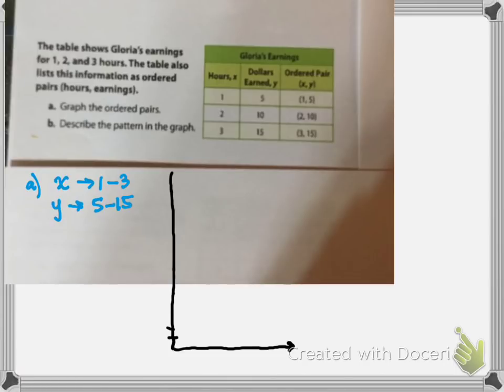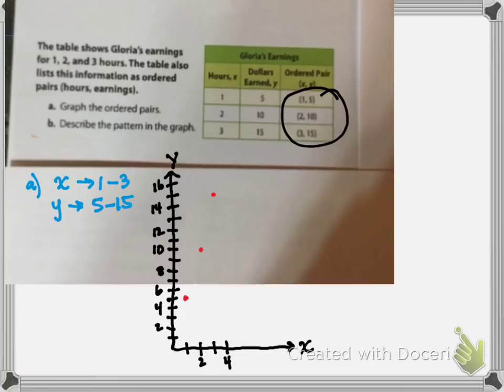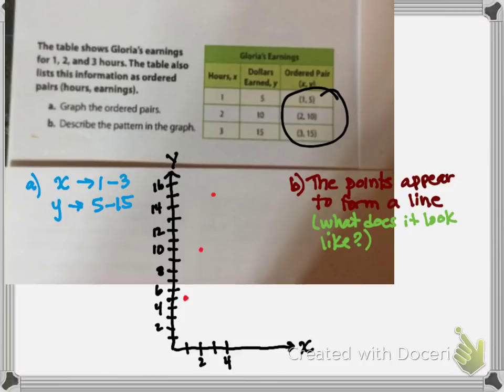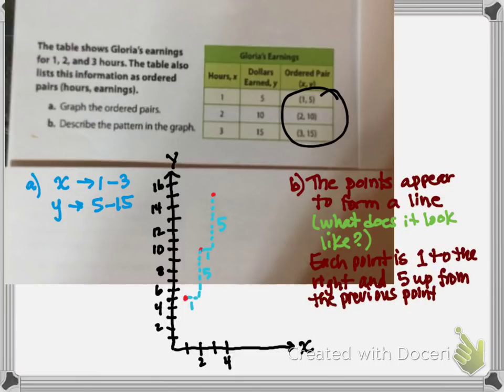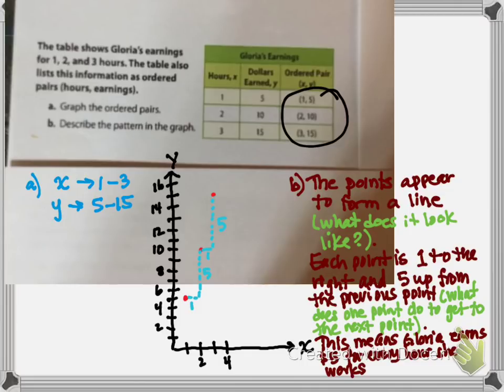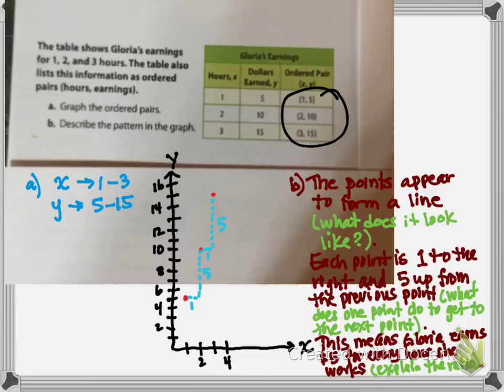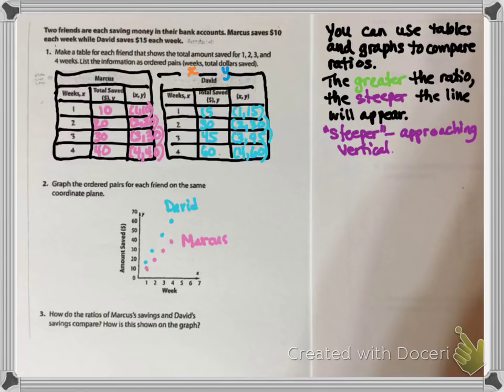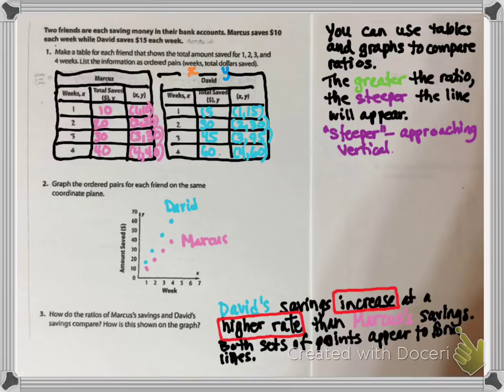Math 6 Graphing and Comparing Ratio Tables